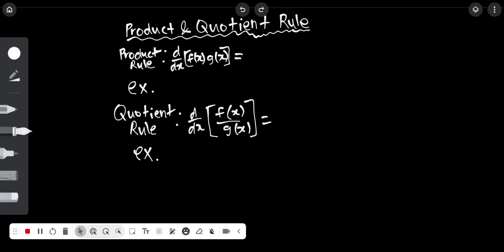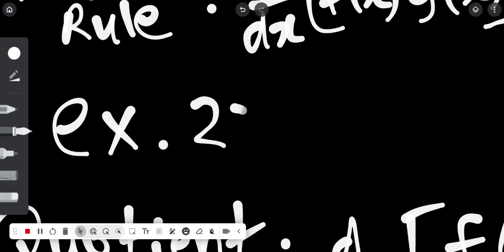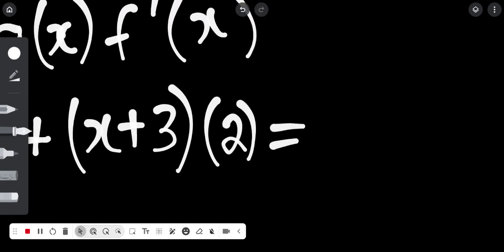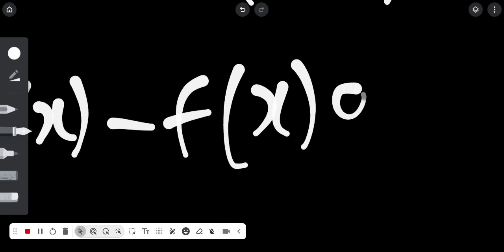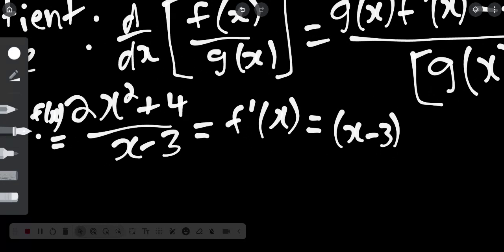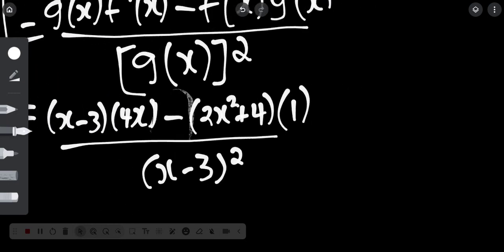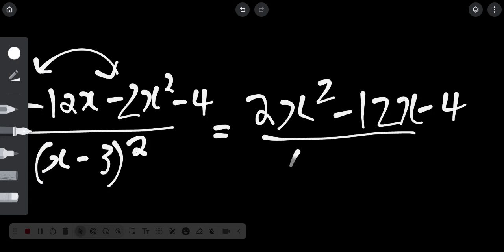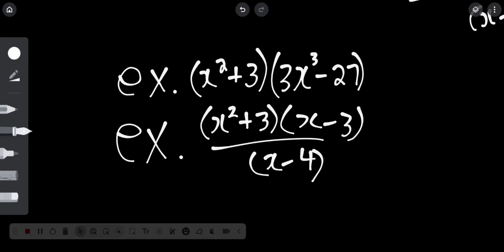Calculus 1 - Product & Quotient Rule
This video contains a few examples and explanation of the product and quotient rule. Hope you enjoy! Drop your answer to the two problems in the comment section!